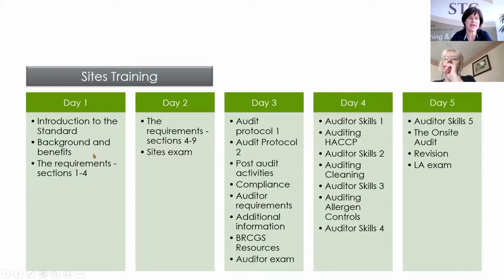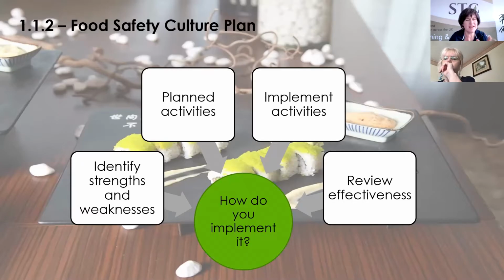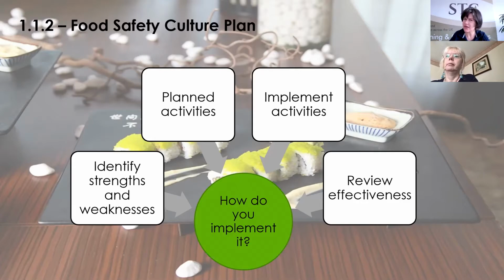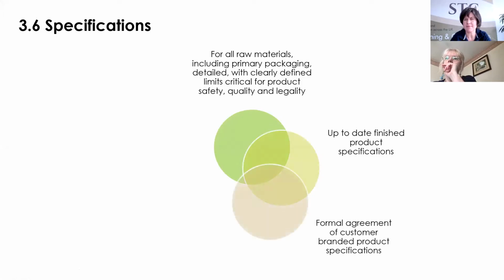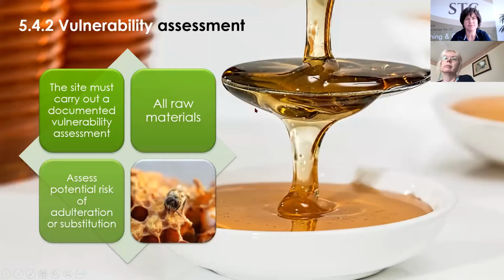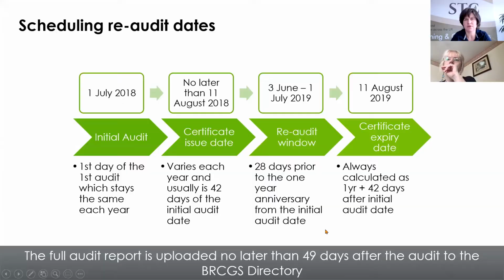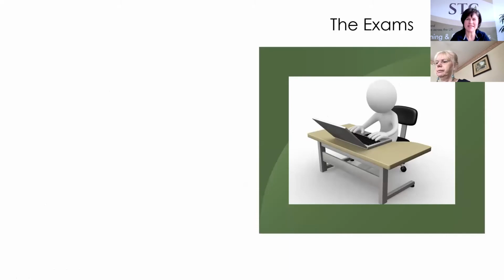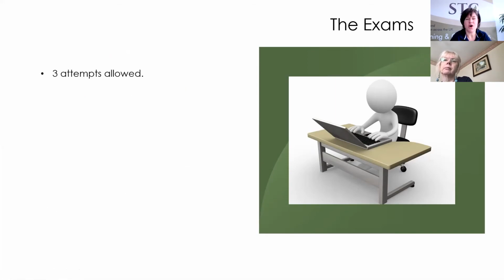BRCGS Food Safety Issue 8 Lead Auditor, Auditor & Sites Training Courses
Get a taste of these BRCGS Food Safety Issue 8 Lead Auditor, Auditor & Sites Training Courses which form part of the BRCGS Recognition Programme.
for further details and to book on one of our open courses.